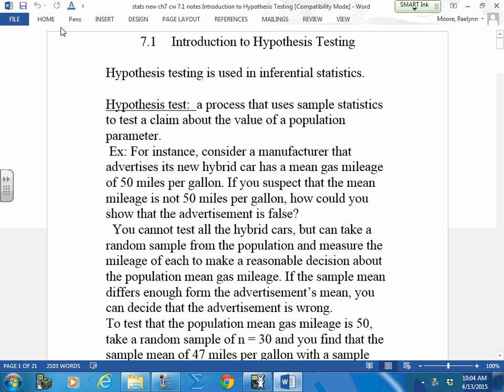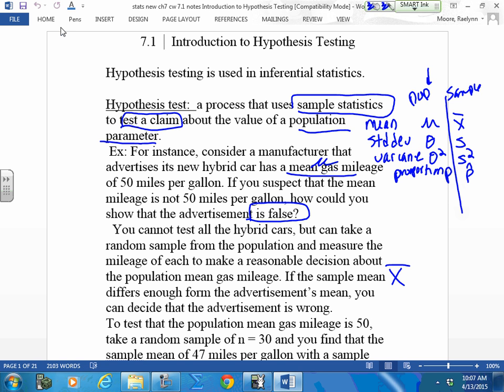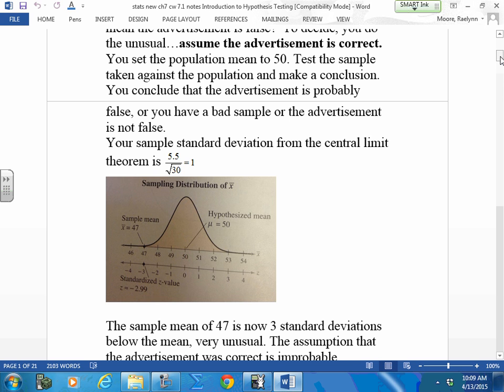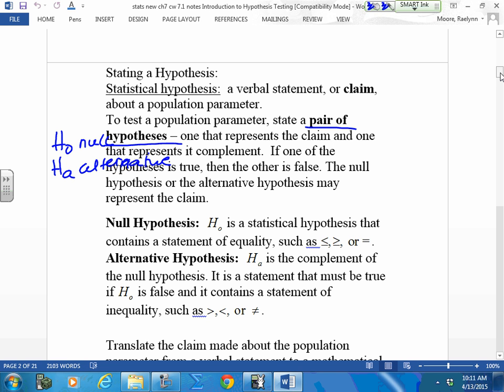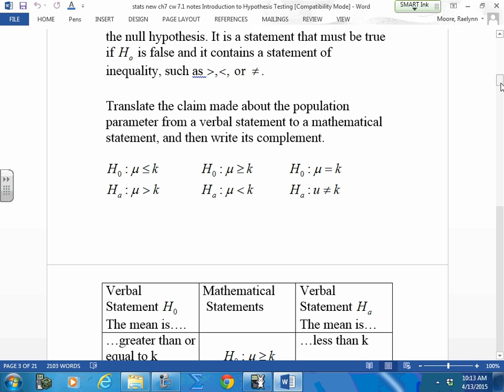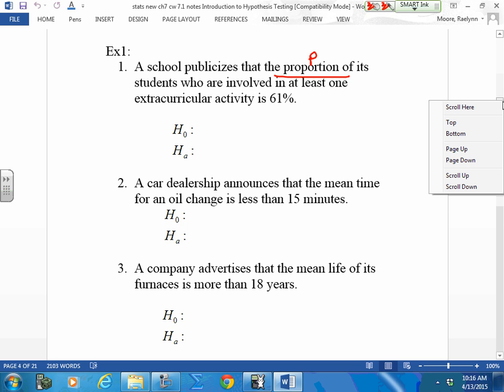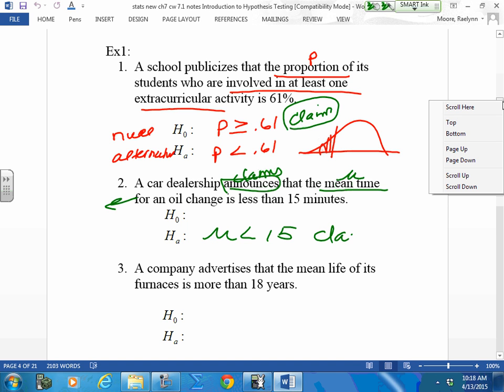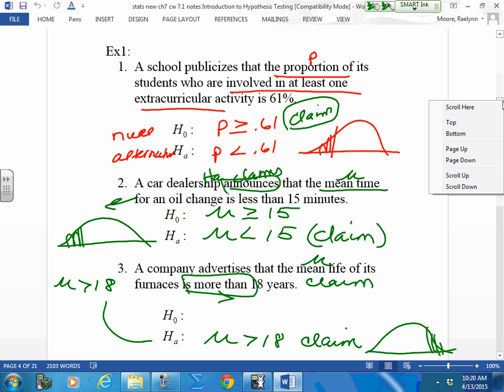April13 stats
stats apr 13